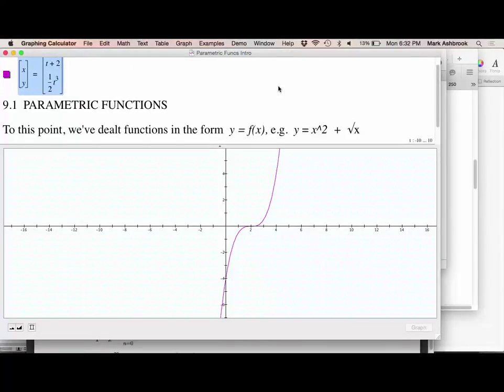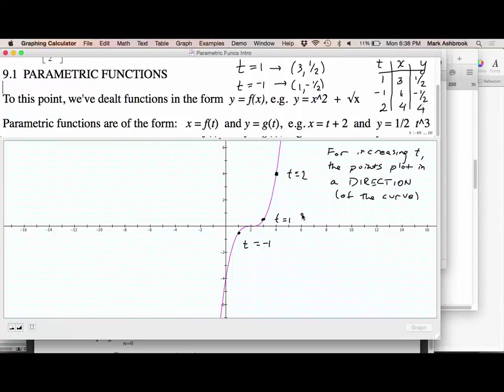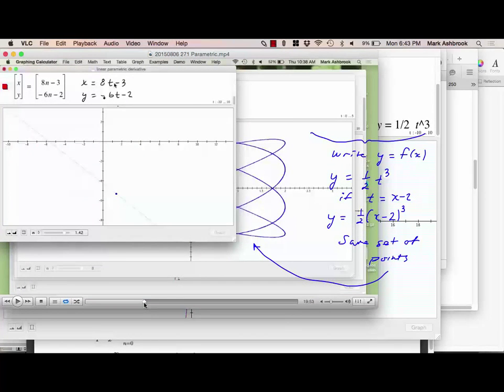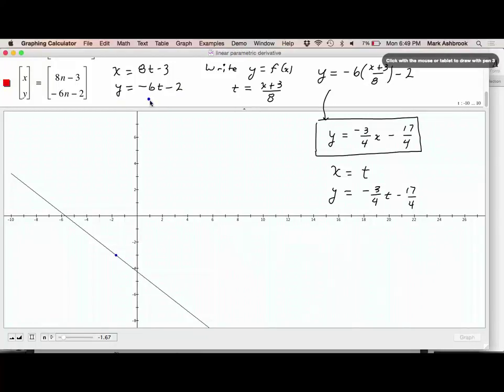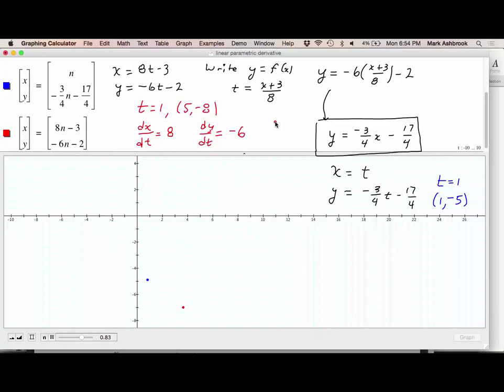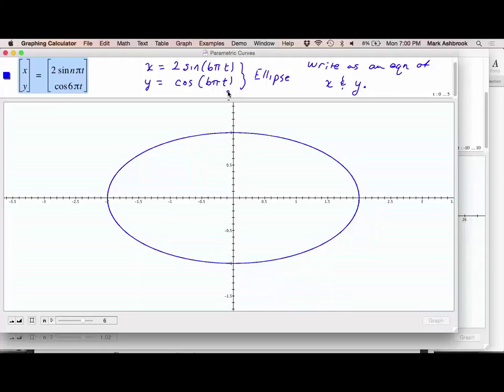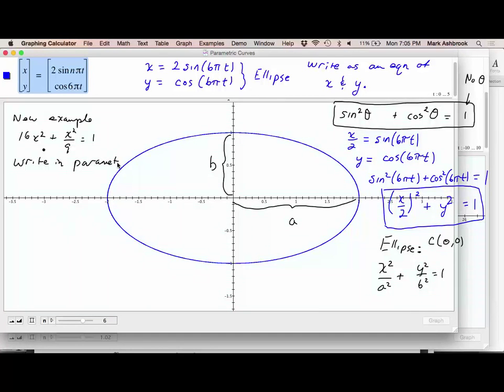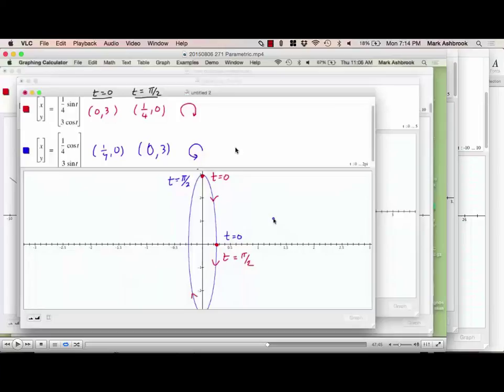MAT 266 Mon Nov 16: Parametric Funcs Intro